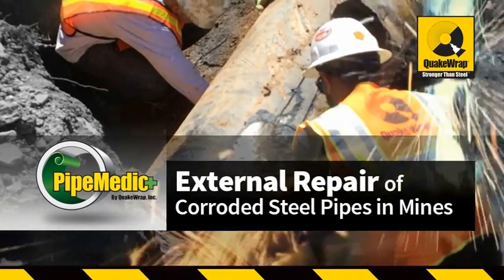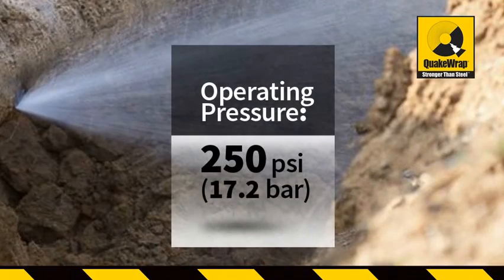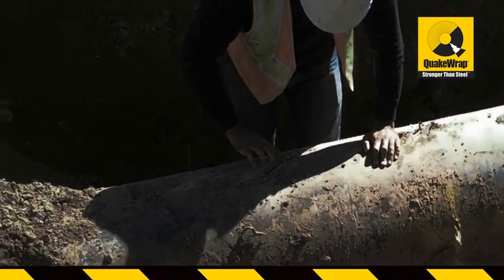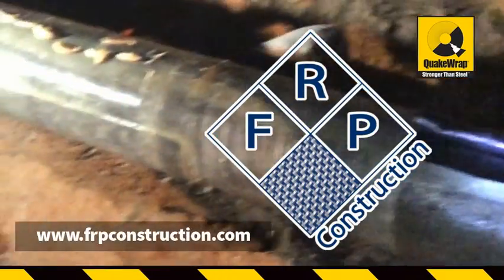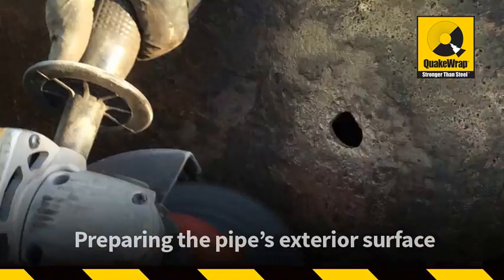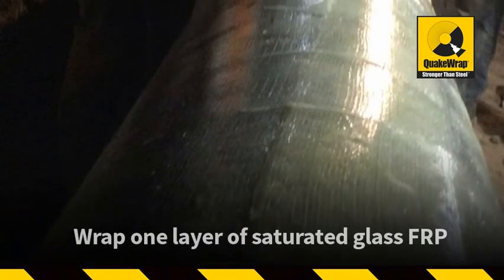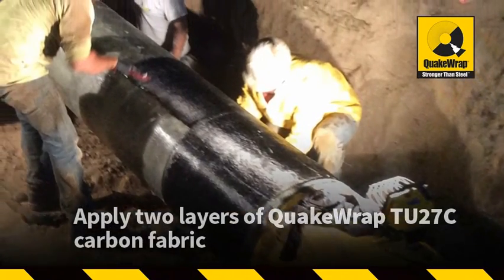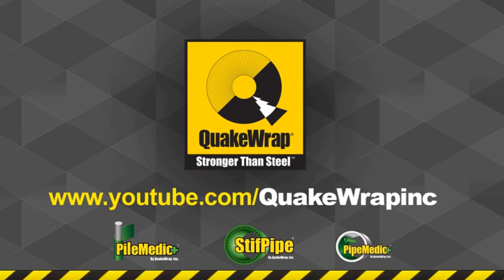External Repair of Steel Pipes in Mines using CFRP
A 24-inch diameter steel pipe was corroded and leaked in many locations.  CFRP was successfully used to retrofit the corroded steel pipe for a mine in Southern AZ.